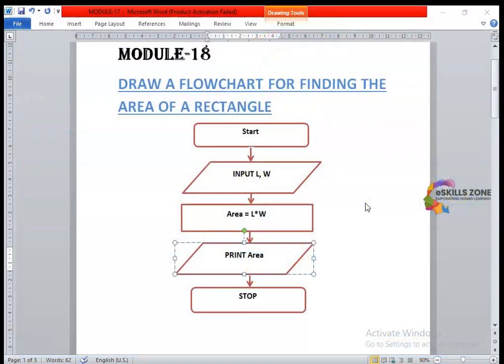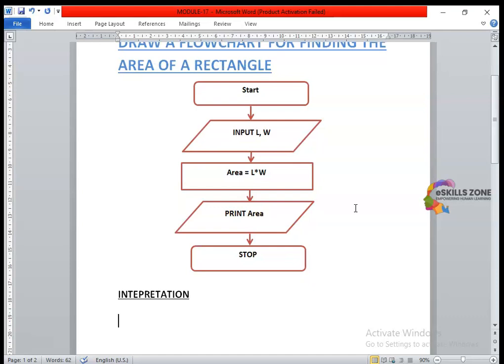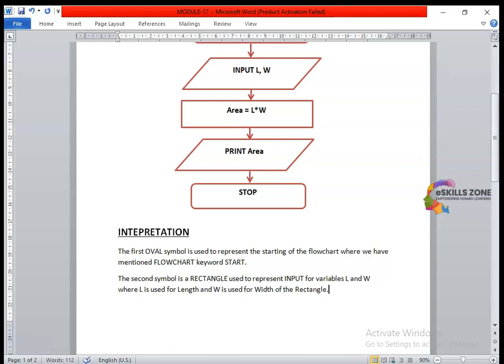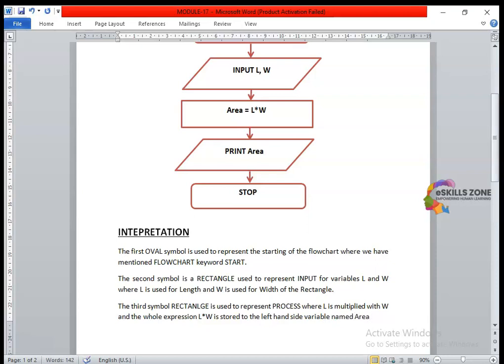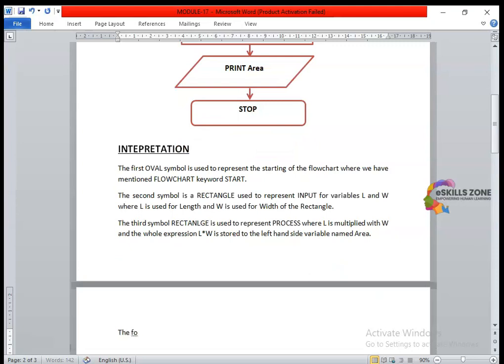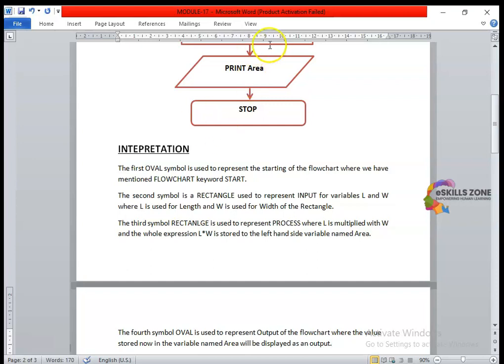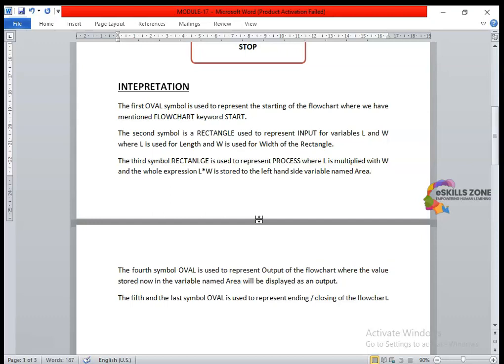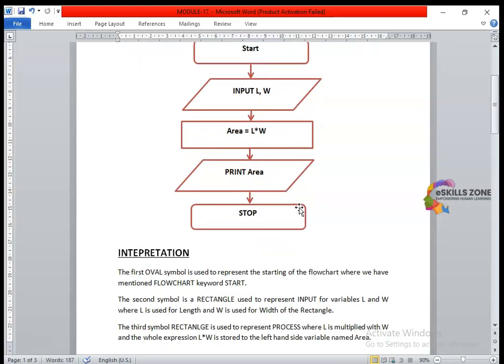GW BASIC - Lecture 18 FLOWCHART FOR FINDING AREA OF A RECTANGLE